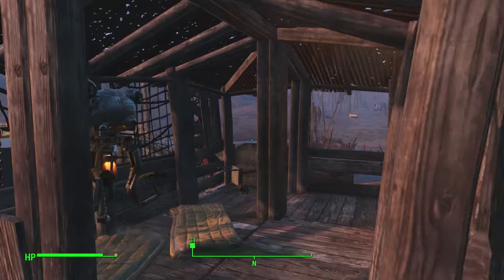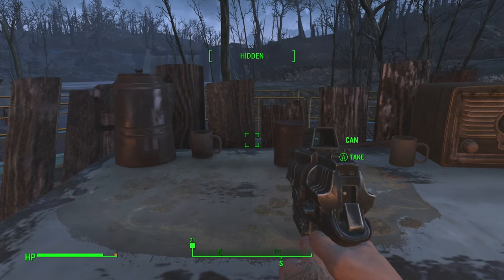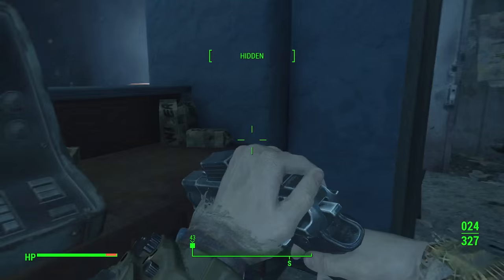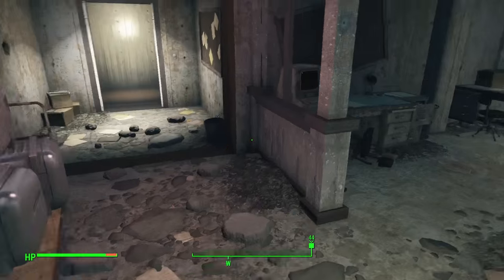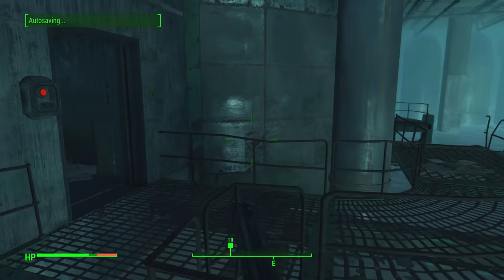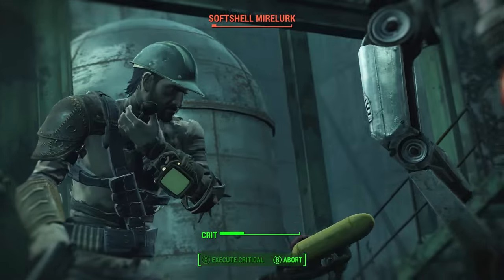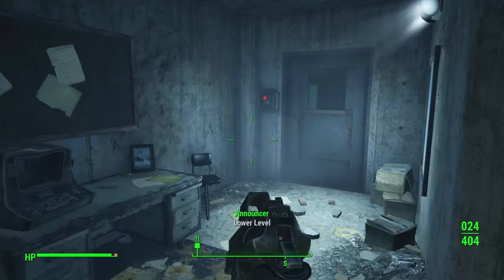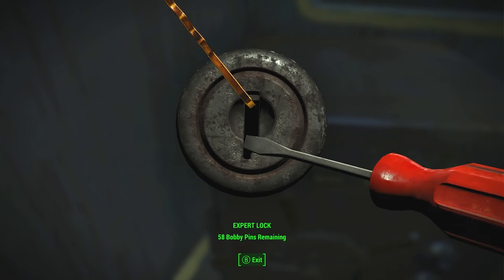Fallout 4 #17 - "Water Treatment Plant"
Grit drains the water. Grit enjoys crab cakes.